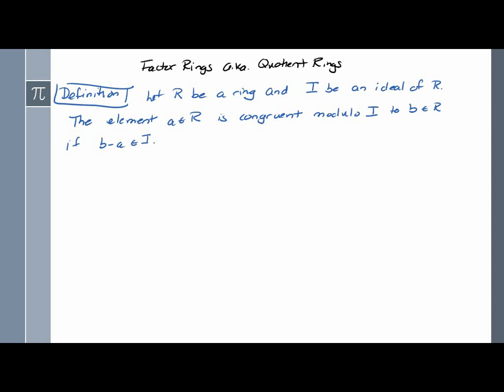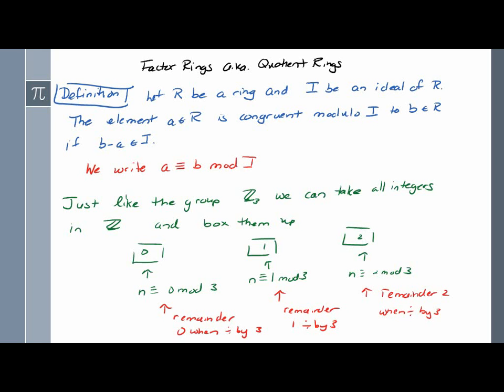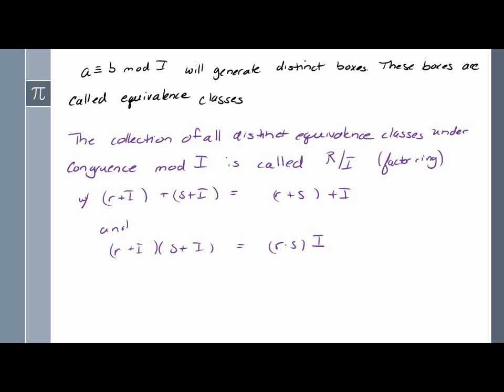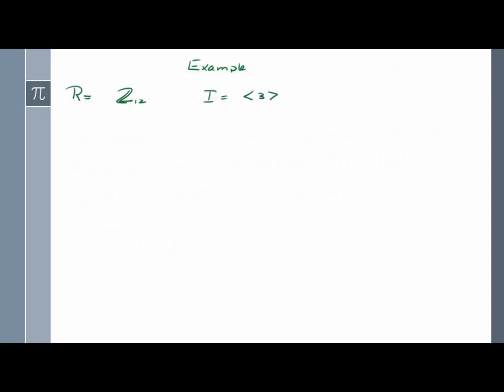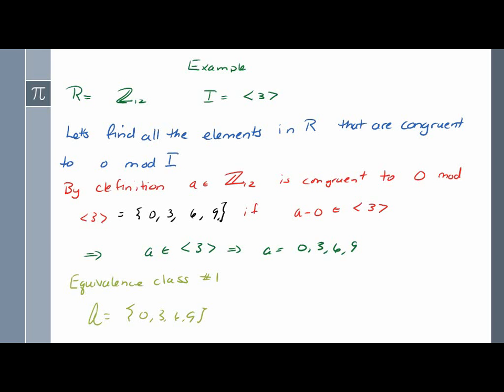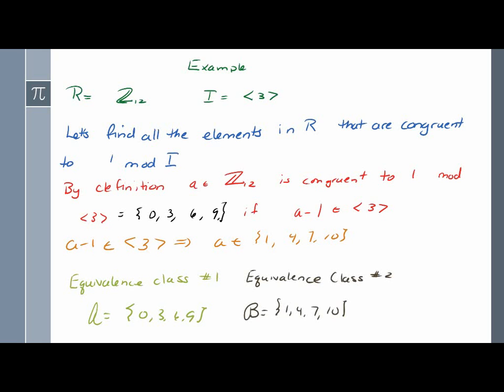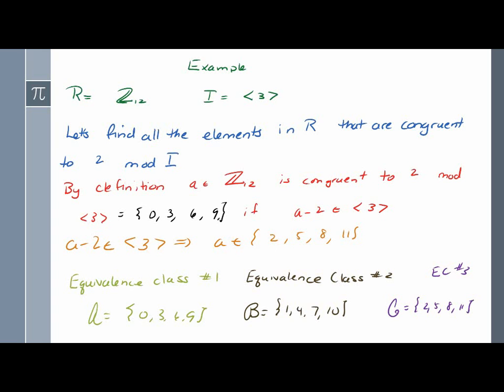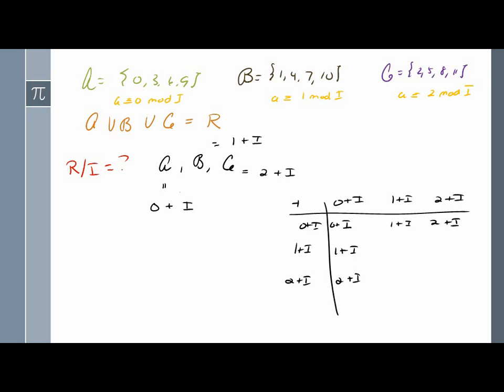Abstract 4 20 Video 4 Factor Rings and Computational Homework